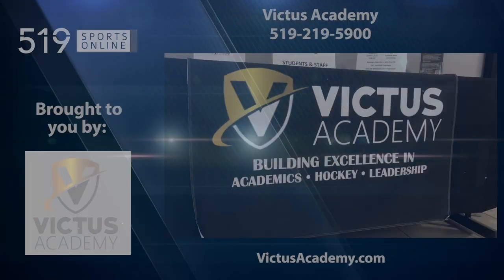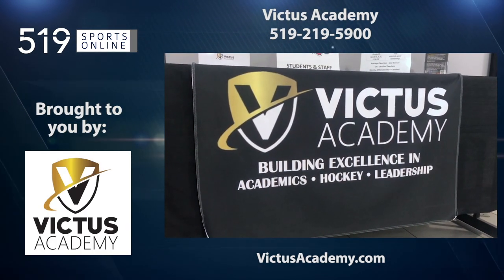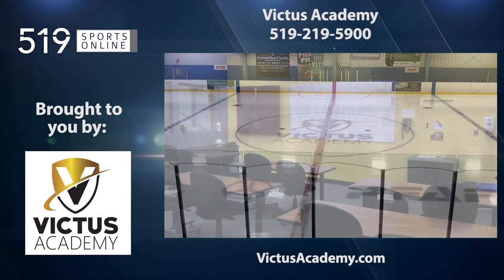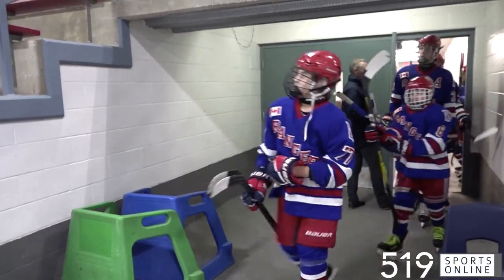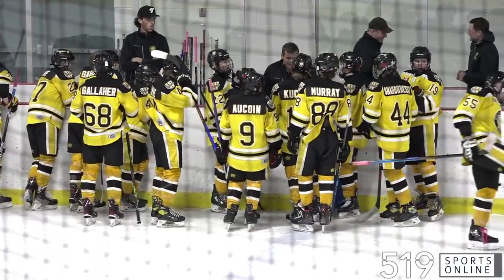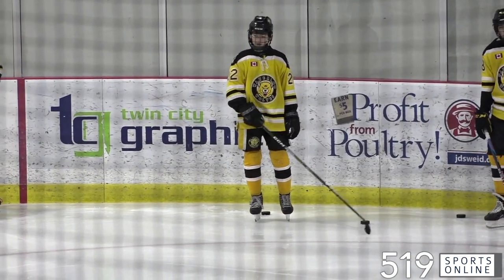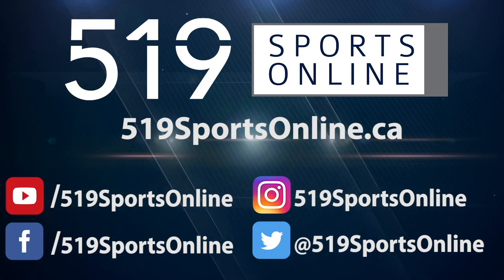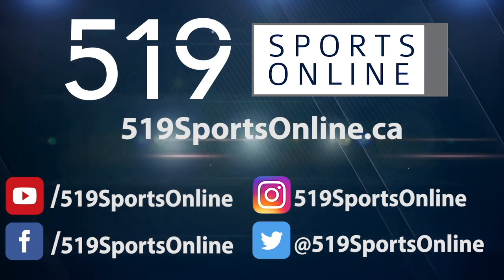Under-14 AA Hockey - Waterloo Wolves vs Kitchener Jr. Rangers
Highlights from Sunday December 4th between the Wolves and Jr. Rangers at the Kitchener Memorial Auditorium.